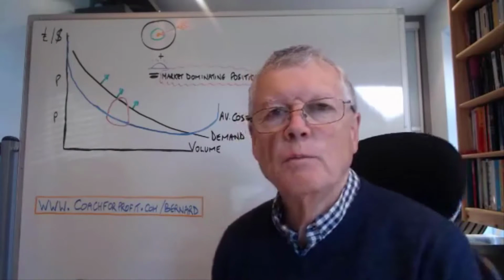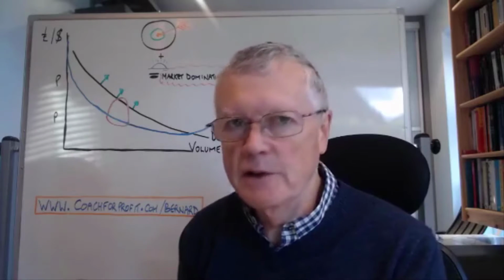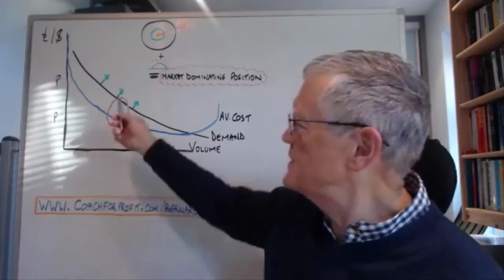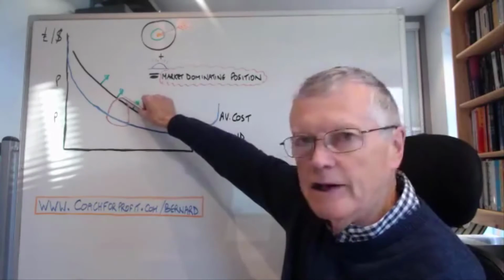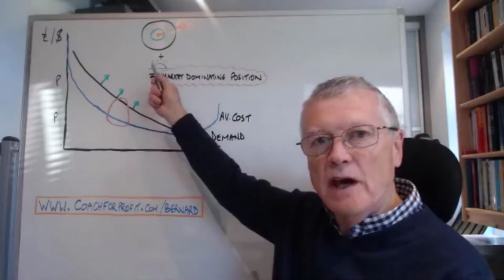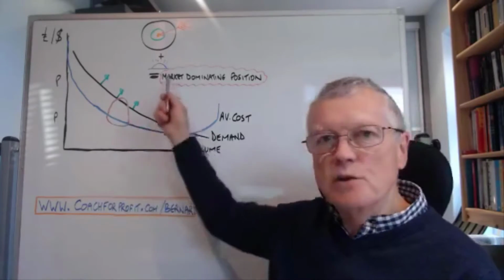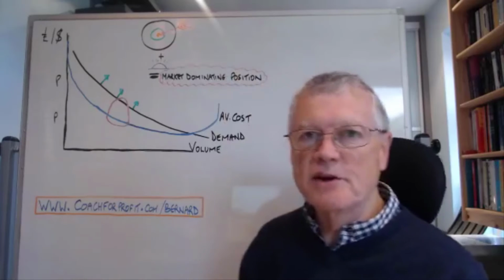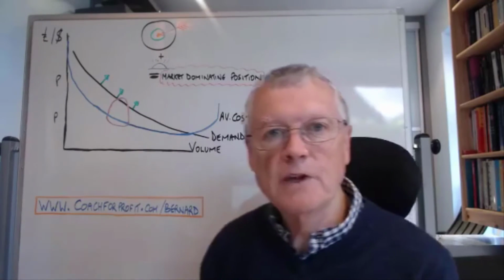20201103 So what is your market dominating position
Create don't compete.